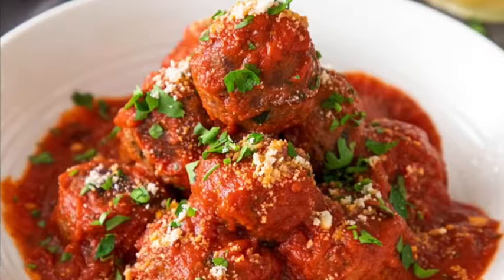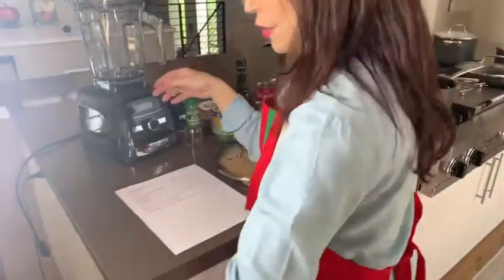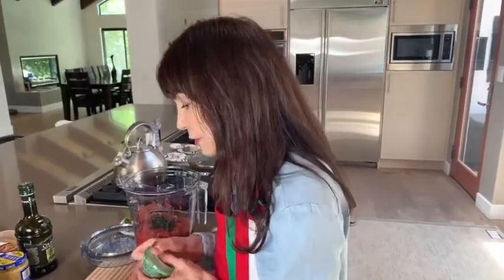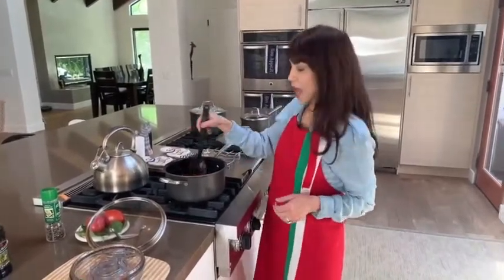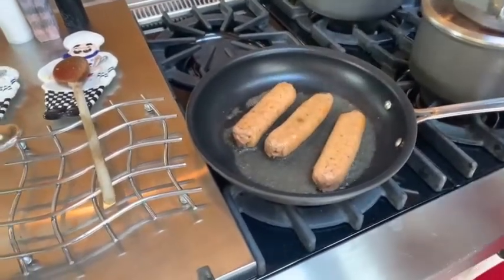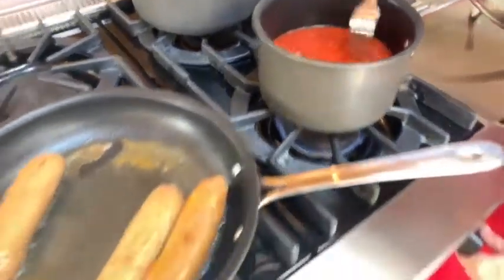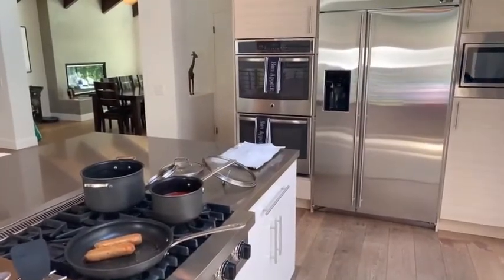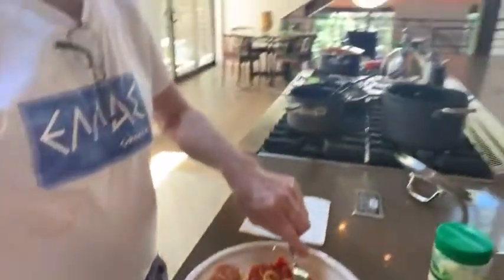COOKING Old World Italian Pasta Sauce - Veganized!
LUNCHBREAKLIVE Let’s go Italian for lunch today the vegan way! YUMMY! And loaded with antioxidants for keeping you healthy! Learn how to make this delicious Old World Style Tomato Sauce with our new JNN anchor Lindsey Baker. Lindsey will use her Mom's secret Italian recipe, “veganizing” it by just making a few substitutions like using Beyond Meat Meatballs and Sausages. This sauce recipe is great for pasta dishes of course; and it is the basis for many southern Italian recipes. Here is the link to how to make the meatballs for this dish come learn the secret sauce! And don’t miss Lindsey’s New show THE ACTION HOUR actionhour on Sundays at 7:00pm PST